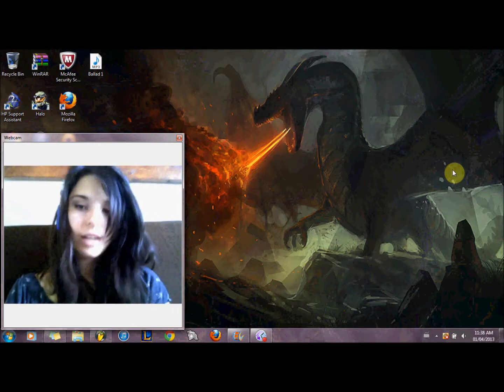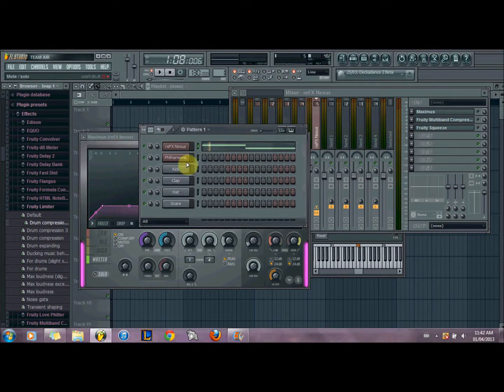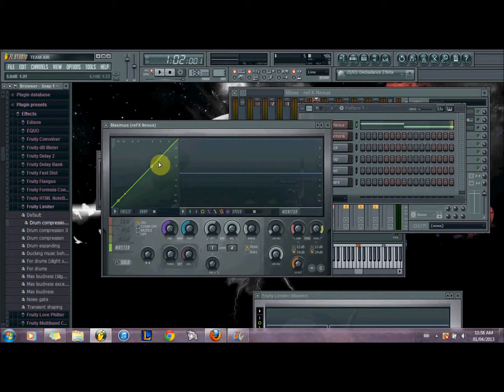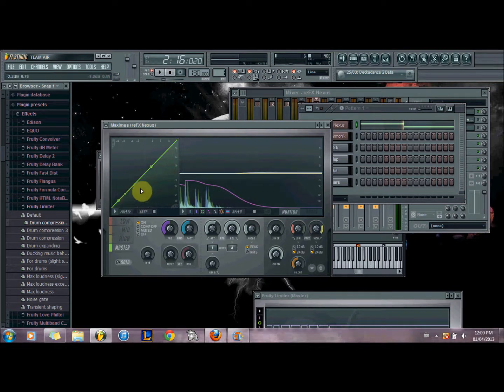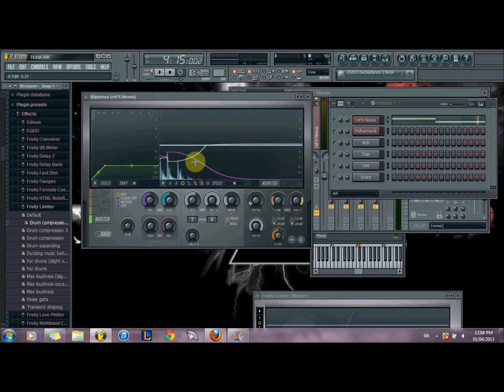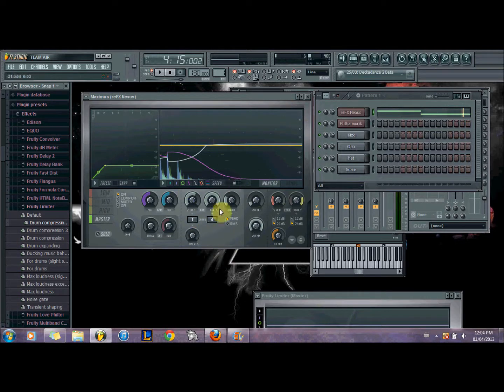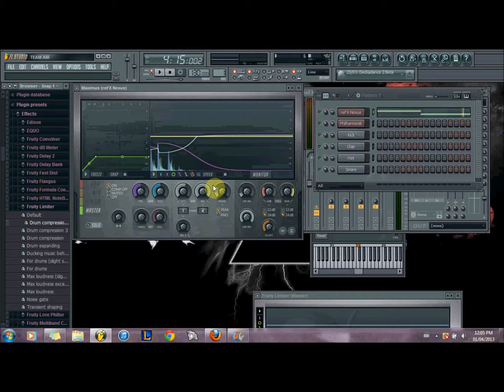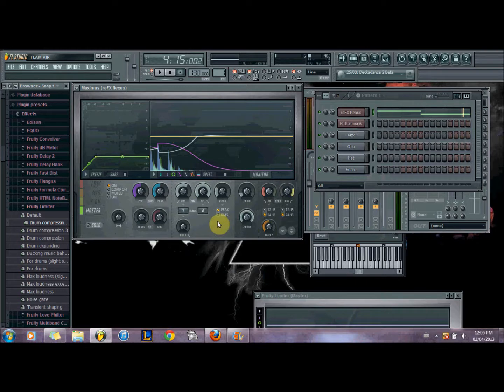coursera2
coursera assignment